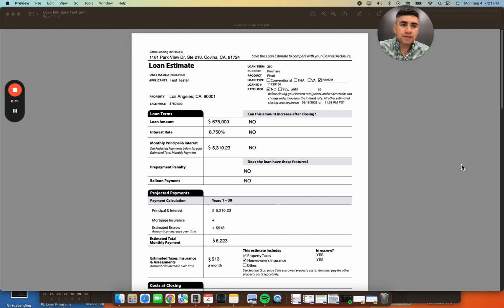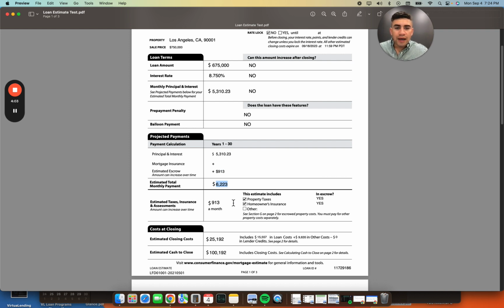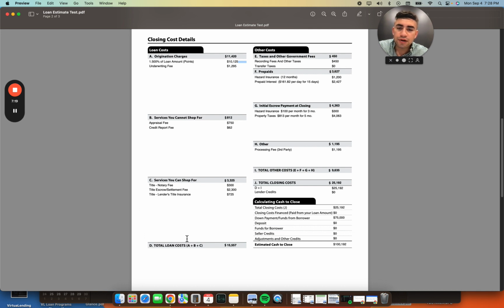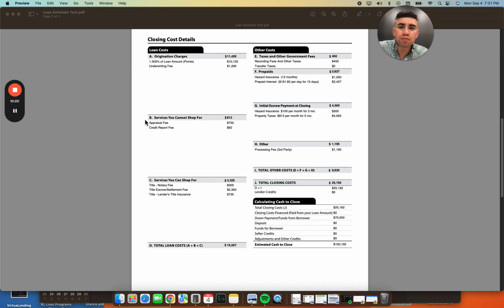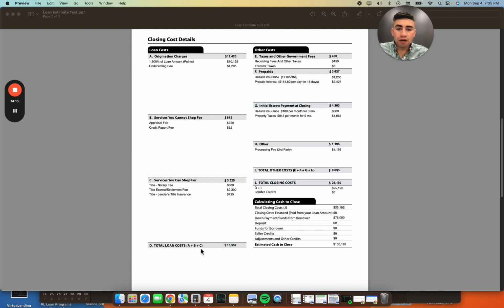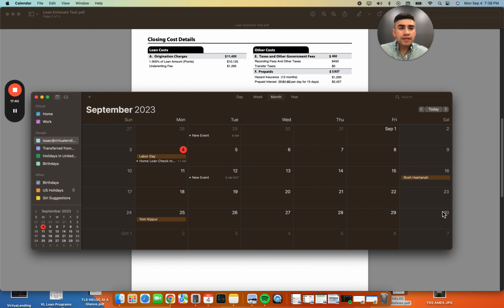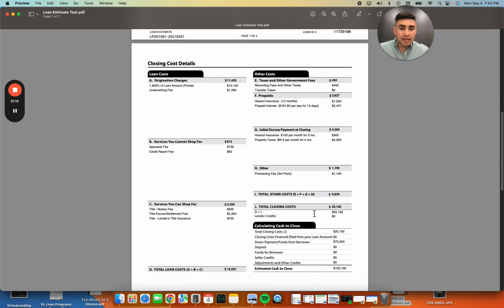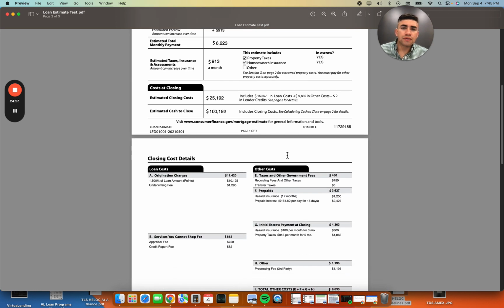How to Review a Loan Estimate | Bank Statement Loan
Learn how to review a loan estimate when you are buying a home or investment property with a mortgage. In this video, I break down a loan estimate from start to finish, and explain all the different fees and sections of each loan estimate. My goal is to provide clarity so that you can better review disclosures and gauge the terms that you are being offered.

00:00 Introduction
01:00 Property Address and Interest Rate
02:01 Pre-payment Penalties
03:21 Escrow Account
03:49 Mortgage Insurance
05:16 Closing Costs
06:20 Sections of the loan estimate
22:49 Total Cash to Close